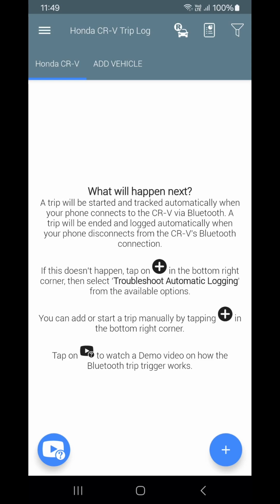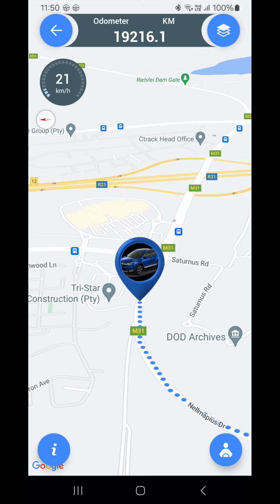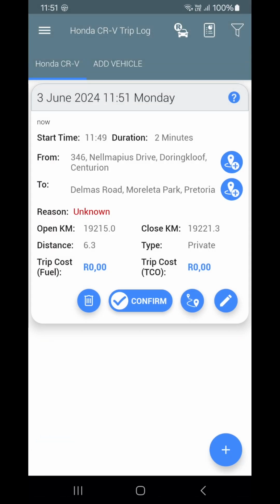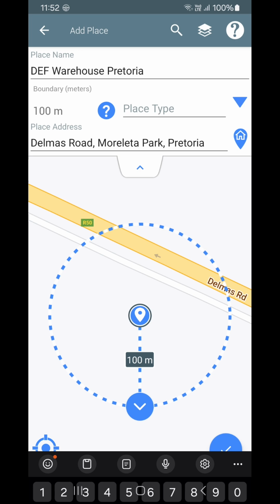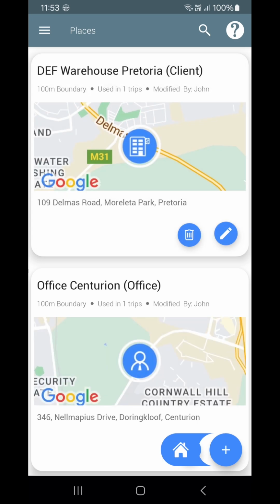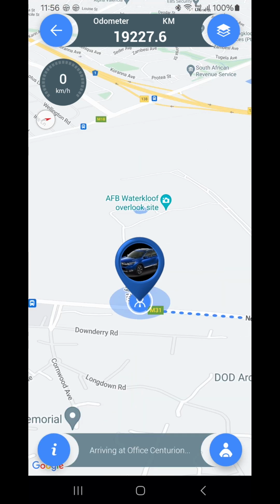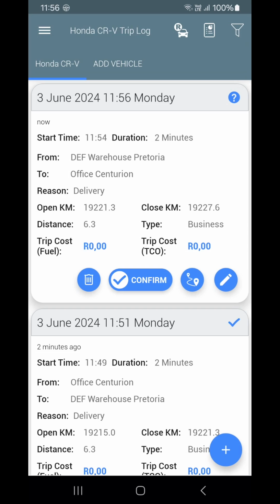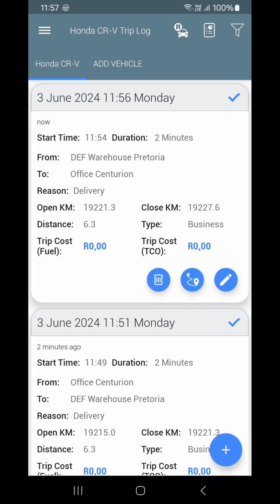Android Demo - Bluetooth Trip Trigger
If you have an Android phone, and you connect your phone to your vehicle via Bluetooth, this 4 minute video demonstrates how to use Trip Logbook to completely automate your trip logging, using the least amount of effort.

Contents of this Video:
00:00 Intro
00:07 First trip starts automatically
01:02 First trip updated and saved
02:05 Places and Route Attributes Automatically Created
02:24 Return trip starts automatically
03:00 Return trip logged automatically with all fields accurately completed